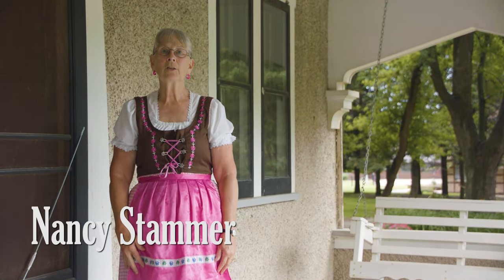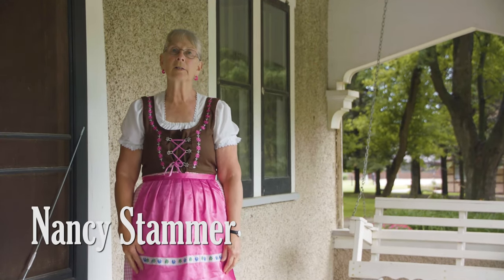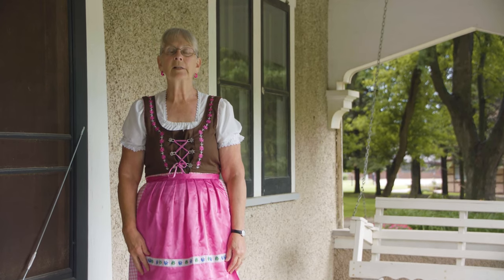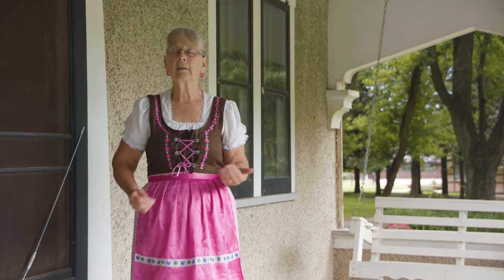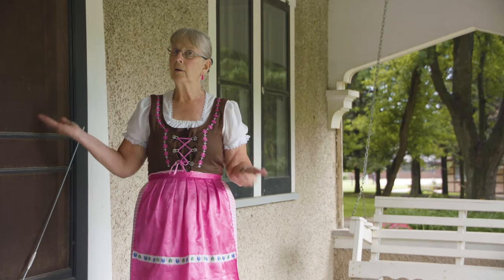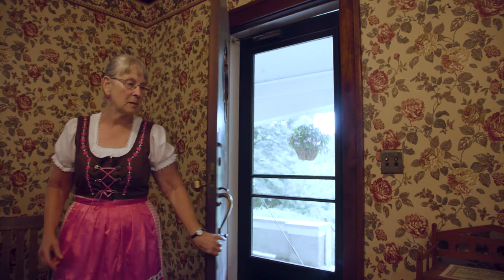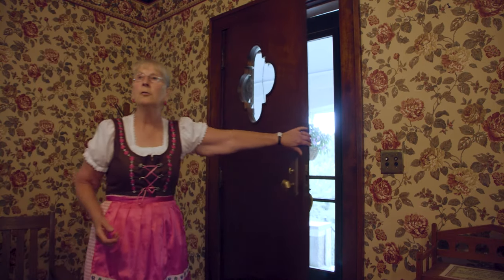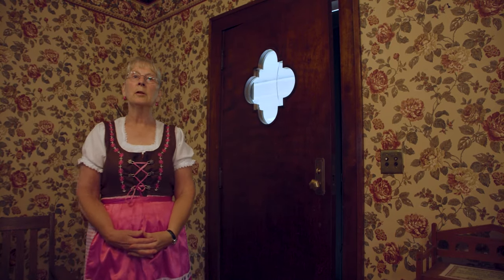Leet/Hassler Farmhouse (2) - Welcome: Manning Hausbarn Heritage Park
Manning Hausbarn Heritage Park
Leet/Hassler Farmstead

The Leet/Hassler Farmstead, built in the mid-to-late 1910′s, is an impeccably preserved attraction that has been placed on the National Register of Historic Places.

The farmstead, which is named after its two primary early owners (William A. Leet and Frederick H. Hassler) includes a one and a half story craftsman style bungalow with a  three-bay garage, a beautiful braced-rafter gambrel-roofed barn, hog house, chicken house, scale house and boar house. In addition to the farm buildings, the property boasts two rock planters, one birdbath and a lovely fishpond that were constructed by a local mason around 1916.

The house itself has retained excellent integrity throughout the years. It has changed very little since its early 20th Century construction. The original flooring, woodwork and decorative details are largely intact as are the plumbing and lighting fixtures. All of the furniture is of the time period and the bedroom set in the carriage house is from the original owners.

This particular farmstead reflects the wealth of its early owners and was once home to an award winning herd of Poland China swine.

Stop by and see the historical farmstead for yourself in all of its beauty.

Produced By Emerge Marketing Solutions, Manning, Iowa
Speaker: Nancy Stammer
Photos from: Dave Kusel
Drone Footage: Dustin Johnson
Video Footage: Grace Sextro
Audio: Shelly Greving